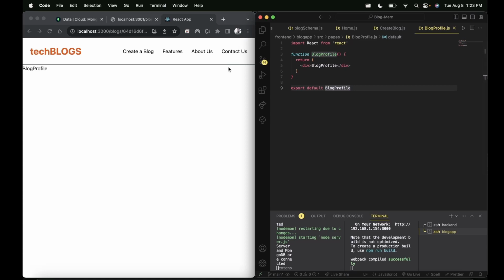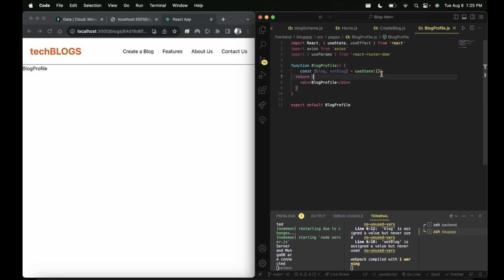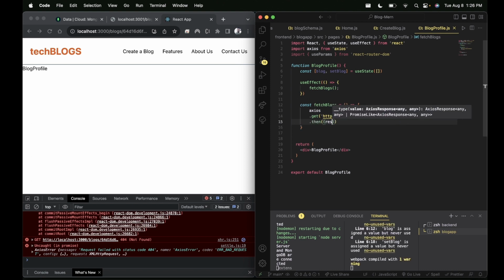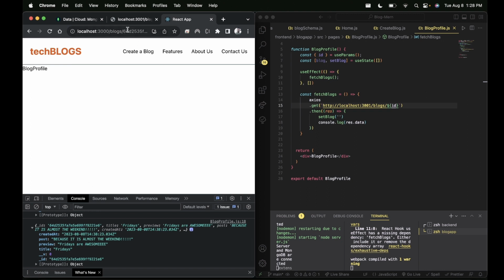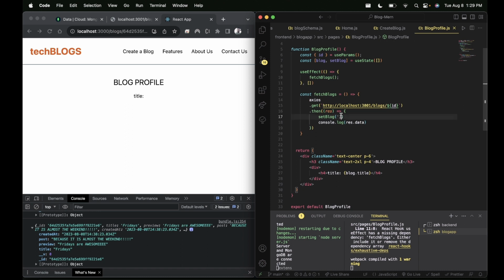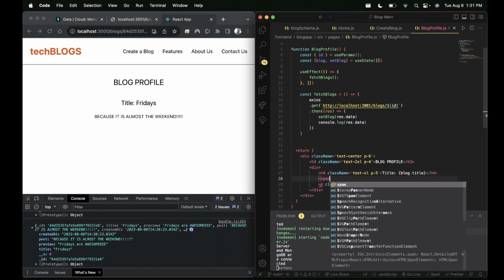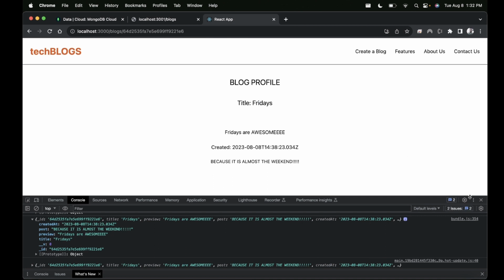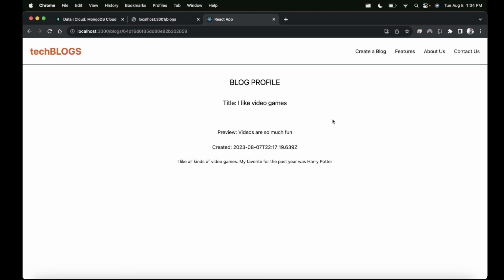Simple MERN Stack Tutorial for Beginners | #15 - Blog Profile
This is #15 - Blog Profile of the mini-series tutorial on making a MERN Stack Blog App using Mongodb, Express React, and Node